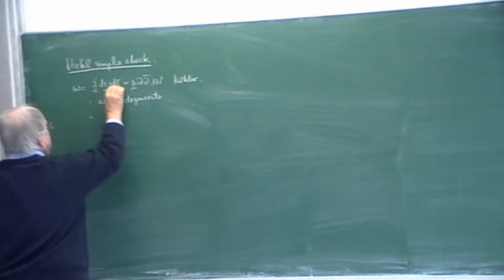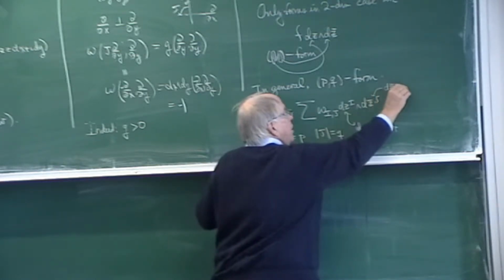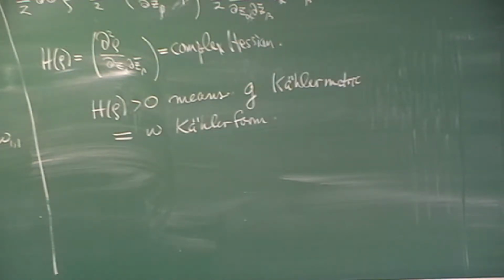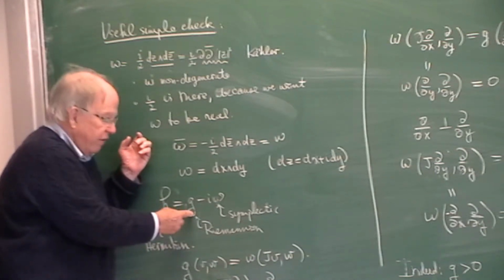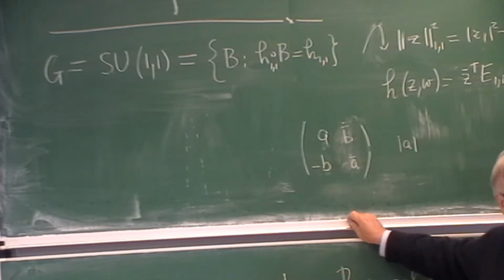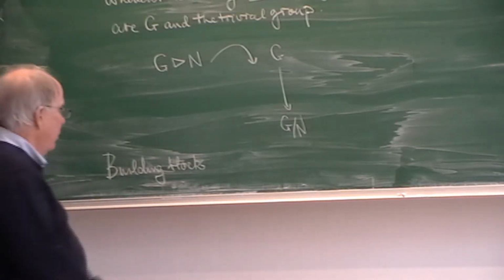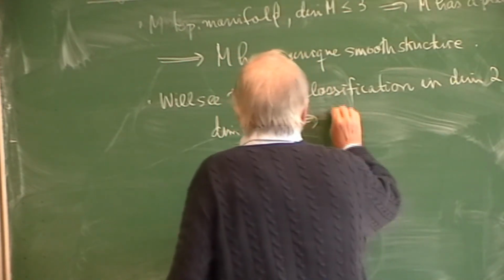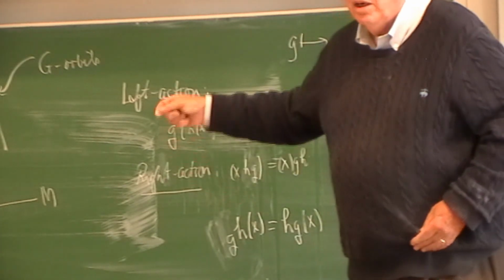Introduction to differential geometry - Lecture 15 - Prof. Alan Huckleberry